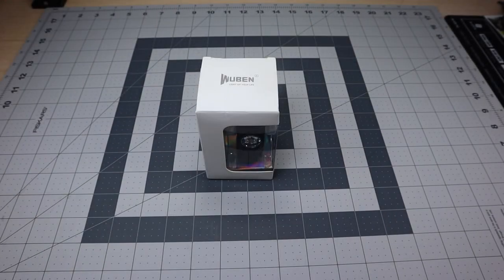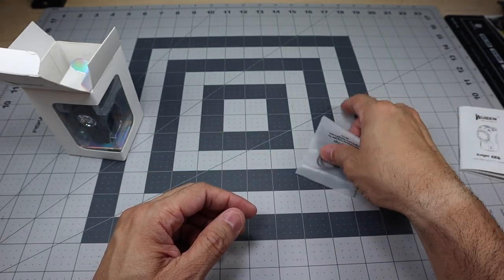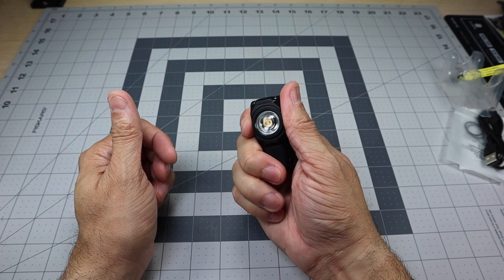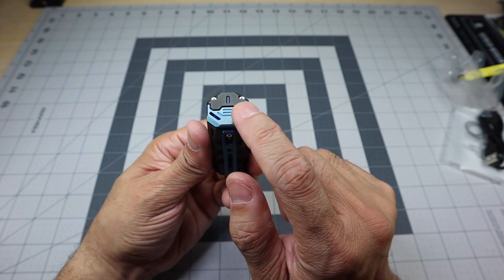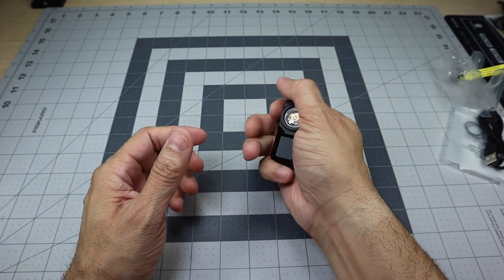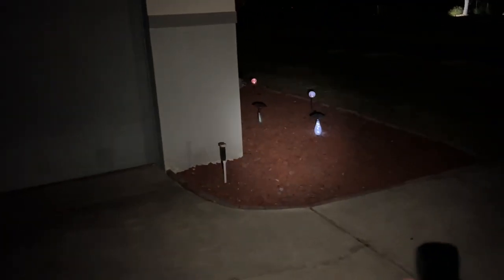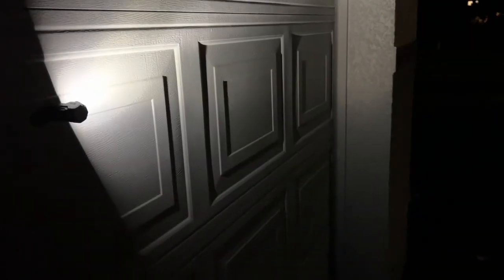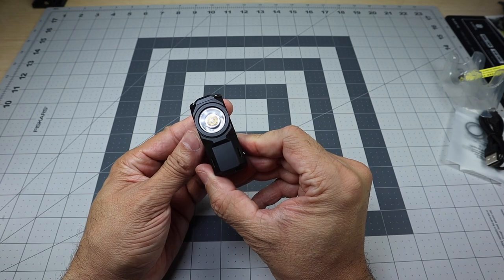Wuben Knight X-0 EDC Flashlight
A look at the Ruben Knight X-0 EDC Flashlight.